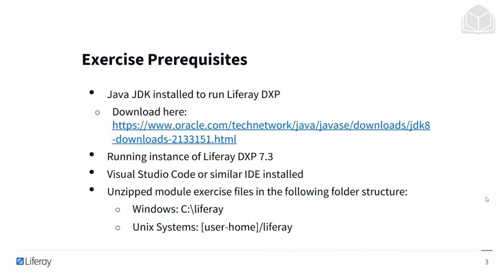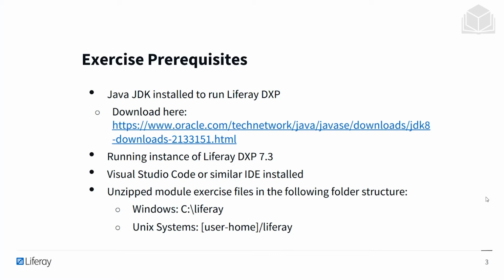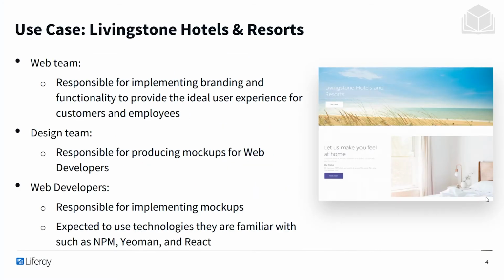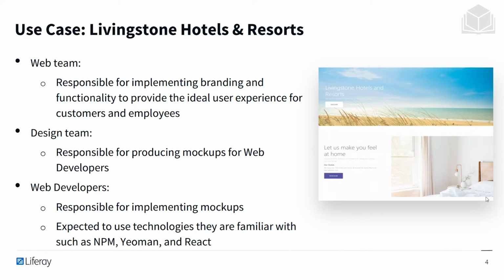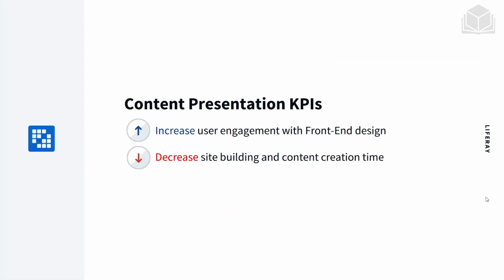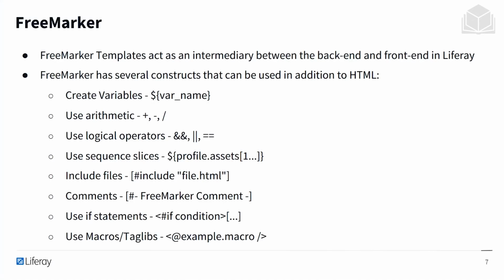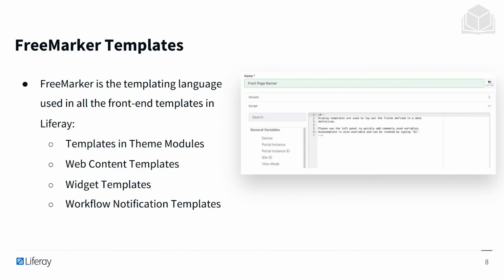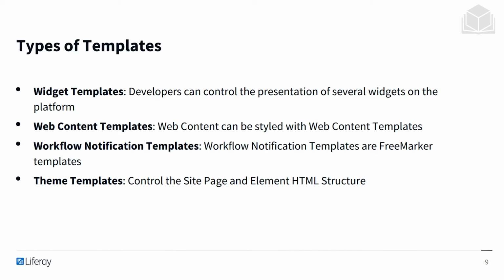User Experience in Liferay 7.3